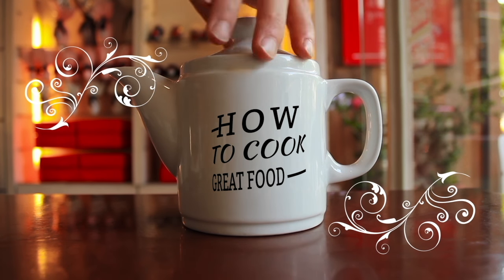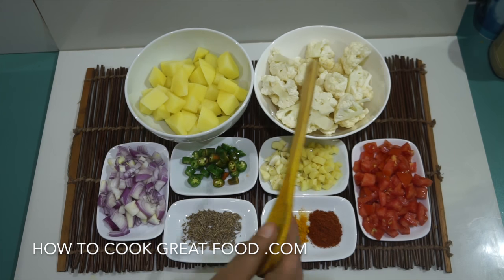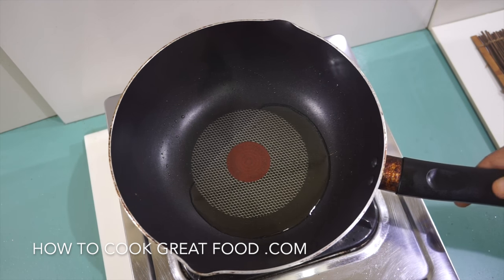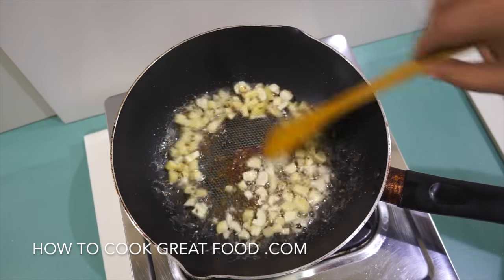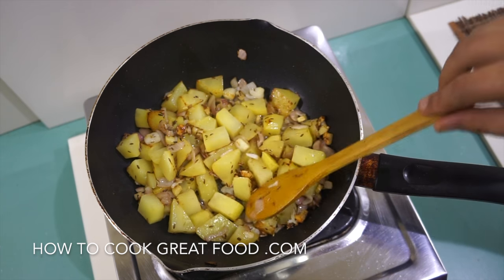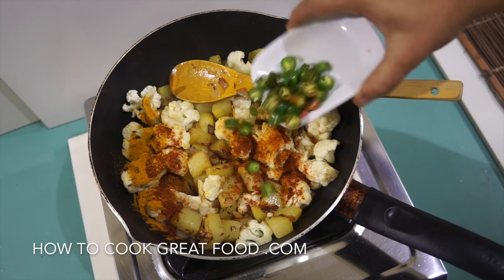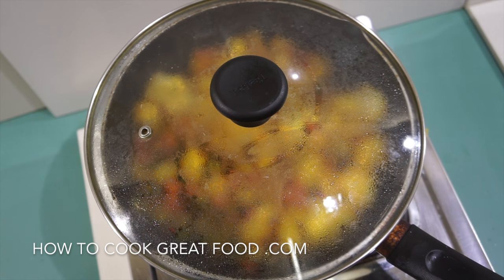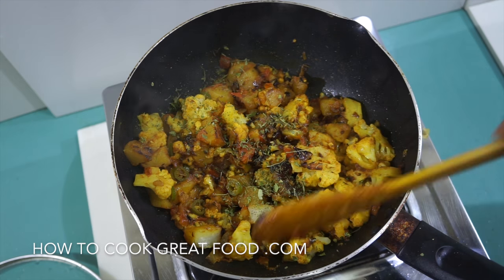🇮🇳 Aloo Gobi Recipe Potato Cauliflower Vegan Indian - Sabzi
This is so simple to make and just wonderful - Aloo Gobi Recipe Potato Cauliflower vegan
howtocook vegan vegetarianrecipes curry, mild curry, extra hot curry, i think you get the picture, we love curry. Aloo: potato. Aloo papri chat: crisp poori stuffed with chickpeas and potatoes and served with a sour sauce with spicy yoghurt. Bhajia (or Bhaji): deep-fried snacks of vegetables in a spicy batter; usually onions and potatoes served with spicy flavored chutney. Bharta: a dish cooked and puréed. Bhatura: round, lightly leavened and deep fried bread. Bhel poori: crisp poori piled with puffed rice, potatoes, onions, sev (vermicelli) and with fresh coriander; usually served with tamarind sauce and chutneys; not to be confused with poori (bread). Bhindi: okra, ladyfingers. Bhuna gosht: dry, spicy lamb dish. Biranj: rice. Biryani: Moghul dish of seafood, meat or chicken marinated in lemon juice, yoghurt, onions, garlic and ginger and stewed with saffron rice. Channa: chickpeas. Chapati: unleavened, thin, round bread made from whole-meal flour and in central India often used instead of rice. Dal (Dahl): lentils. Garam masala: best known of the ground, aromatic Indian spice mixtures, containing no turmeric. Ghee: clarified butter, regarded in India as the purest food because it comes from the sacred cow, giving a rich, buttery taste. Gosht: lamb. Kachori: pastry stuffed with spiced mung beans, served with tamarind chutney. Kofta: balls or dumplings of ground or mashed meat or vegetables, grilled or fried and often stuffed with spices or diced nuts. Korma: powder or aromatic spice, with white pepper instead of chili powder and used in mild curries cooked with yoghurt. Kulfi: milk ice cream flavored with mango, pistachios or almonds. Masala (masaladar): with spices. Masala dosai: ground rice or semolina and lentil pancake filled with potatoes and onion, served with spicy coconut chutney. Mughlai: method of cooking using cream, yoghurt, almonds and pistachios. Meetha: dessert. Murgh: chicken. Naan: soft textured bead made from white flour leavened with natural yeast and baked by moistening one side and attaching it to the inside of a tandoor oven; may have poppy or sesame seeds or onion added. Palak paneer: cubes of cottage cheese simmered in a fresh spinach gravy, redolent of fenugreek and mild spices. Paper dosai: very thin pancakes with potato and onion, served with coconut chutney. Parathas: crisp, layered, buttery breads served plain or stuffed. Pilau (pillau, pulao): rice stir-fried in ghee then cooked in stock and served with fish, vegetables or meat. Pinhaan: amuse bouche. Poori: whole-wheat bread, like a chapati, fried, usually in ghee, and puffed into a ball; served with vegetarian foods, particularly dal (lentil), potato and bean dishes (cooked pooris can be stuffed with hot curried fillings as a quick snack). Poppadum: flat, dried wafers of lentil, rice or potato flour, deep fried and served as a snack; can be highly spiced. Potato poori: crisp poori piled with potatoes and onions, sweet and sour sauce, yoghurt and sev (vermicelli). Raita: yoghurt relish. Saag: spinach. Samosas: crisp, deep-fried triangular pastry stuffed with spiced vegetables like onions, or meat, served with chutney or yoghurt. Seekh kebab: skewered and grilled meat. Sev poori: crisp poori piled with potato and onions and sweet and sour sauce and with sev (vermicelli). Tamarind: tree producing flat, beanlike pods which have become essential in Indian cooking; often made into a chutney as a dip for deep-fried snacks and the juice is used extensively in South Indian cooking. Tandoor: barrel-shaped mud or clay oven used for roasting meats and baking bread (moistened and placed against the sides of the oven). Thali: complete meal on a tray with each curry, relish and dessert in separate bowls or katori, plus bread or rice. Tikka: small pieces of chicken or lamb served as an appetizer. Vindaloo: very hot dish seasoned with ground-roasted spices and chilies with vinegar and/or tamarind; a specialty of central and western coastal India with a strong flavor.